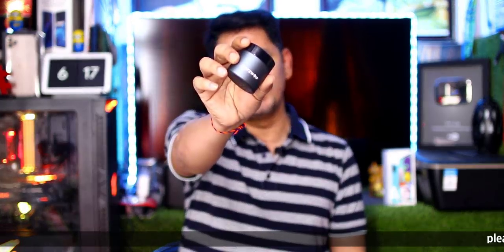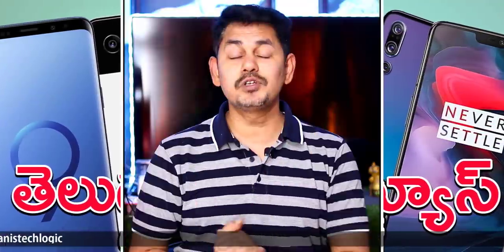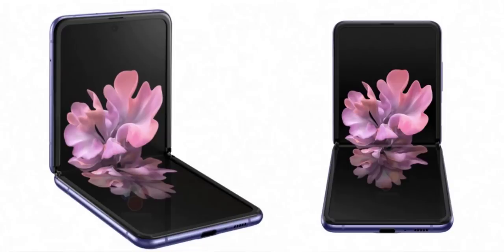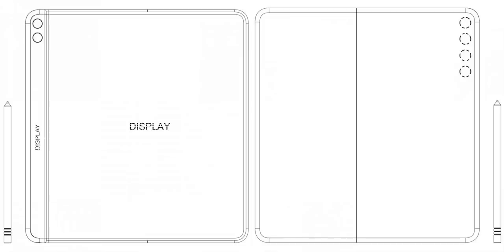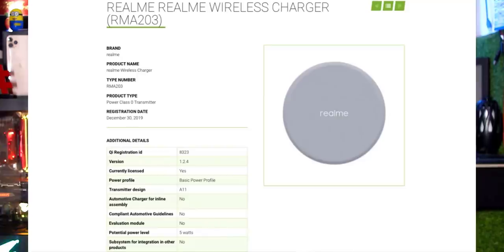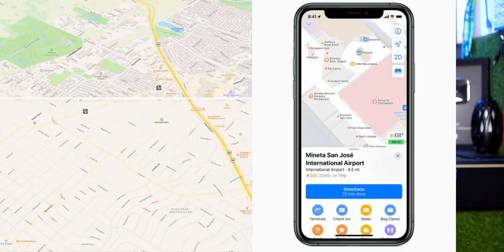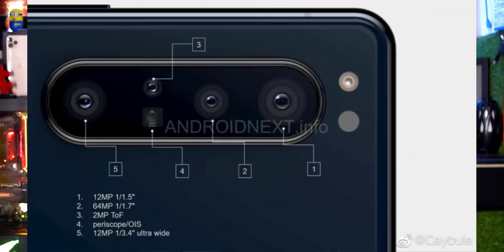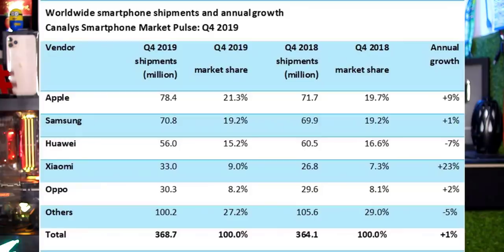Telugu TechNews 586: JioTVCamera Launched, Realme Wireless Charger, Tangi Is Google Short Video App